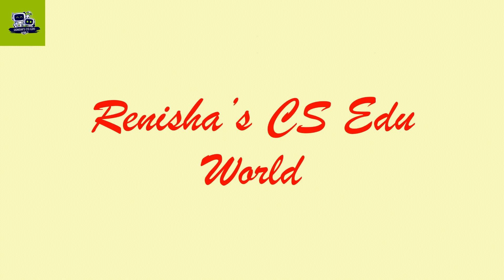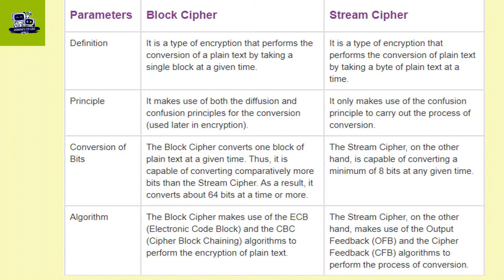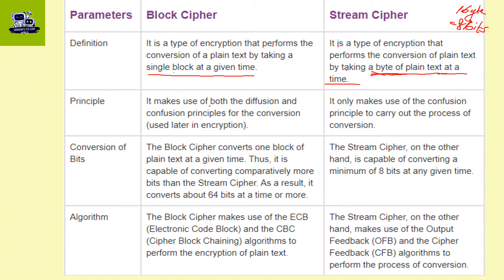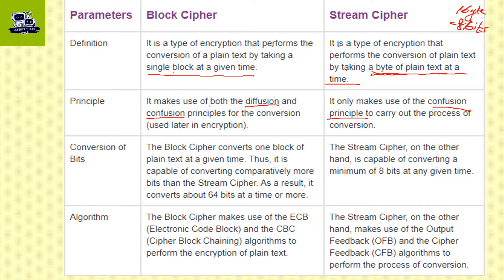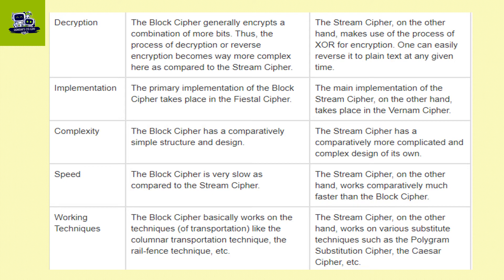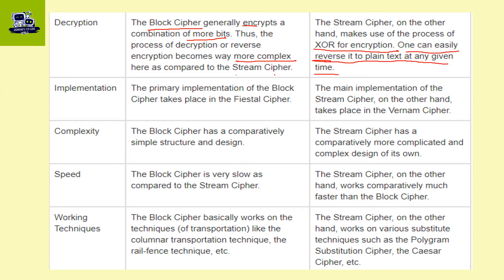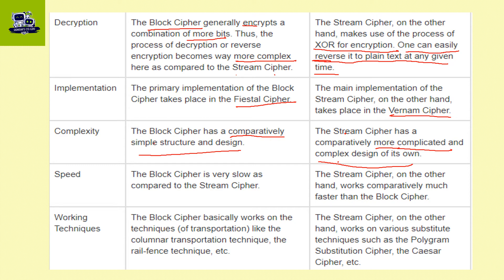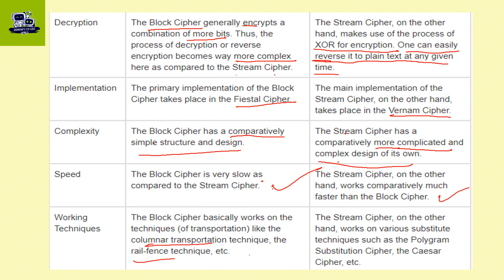Difference between Block cipher and Stream cipher /CS 409 Cryptography and Network Security -Part 8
Difference between Block cipher and Stream cipher